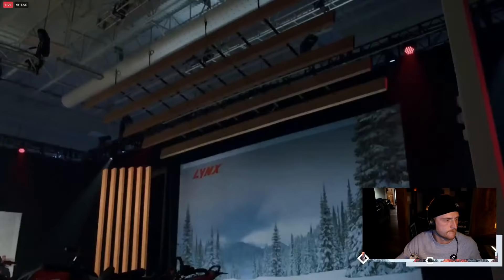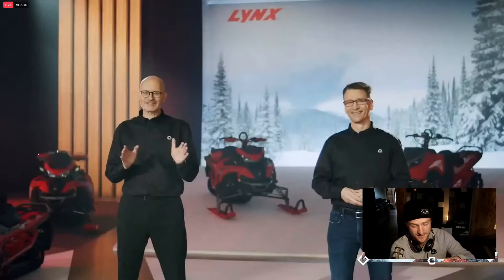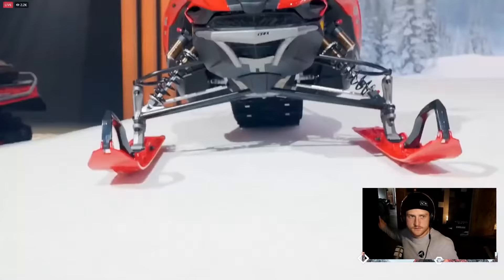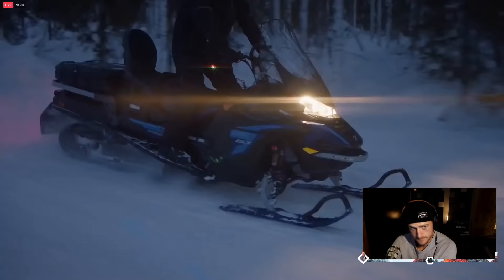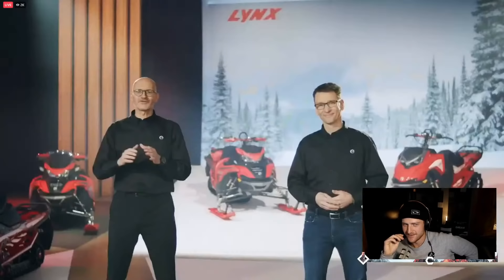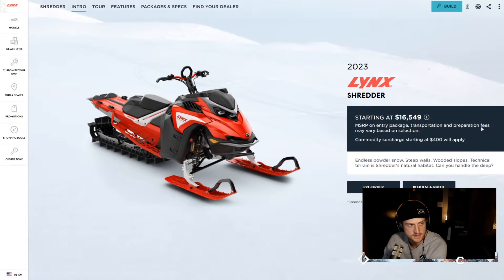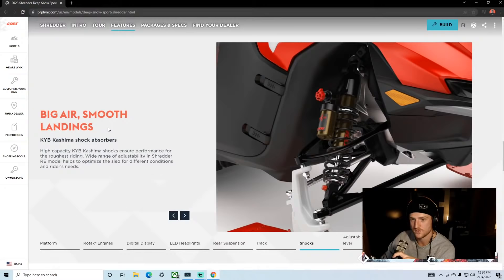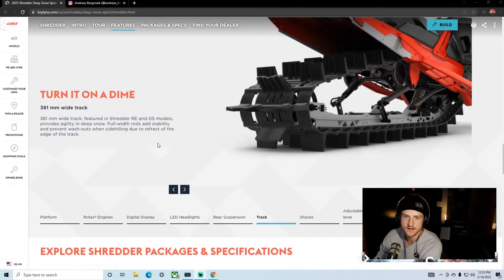🔴LIVE - 2023 LYNX REVEAL - Watch party with ROSCO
follow LYNX!

ArcticFX Graphics Check my Signature Wrap!

Music!